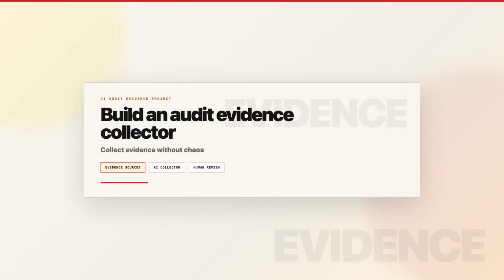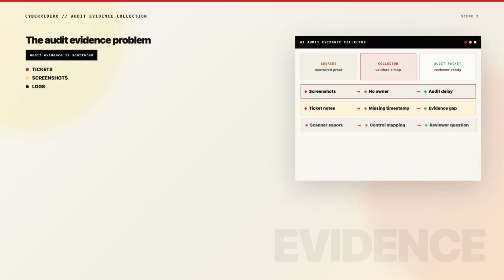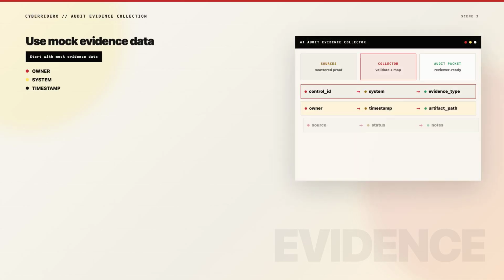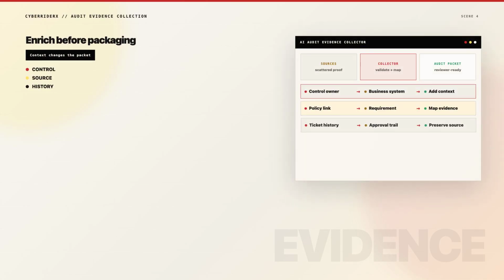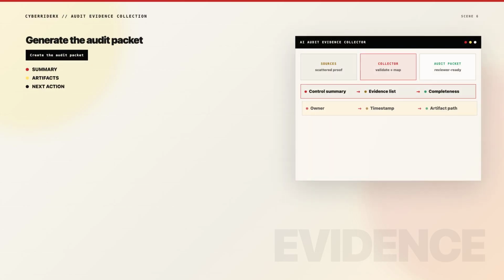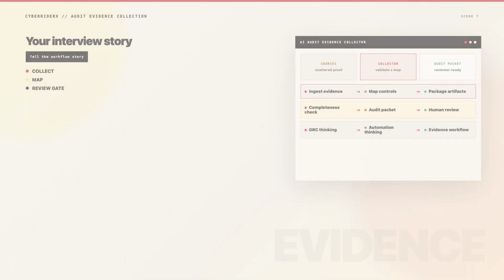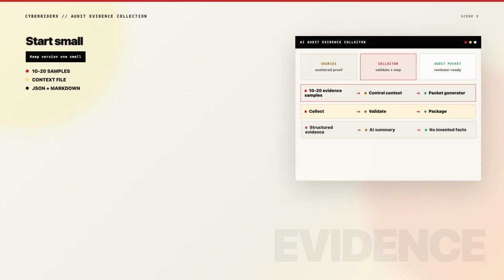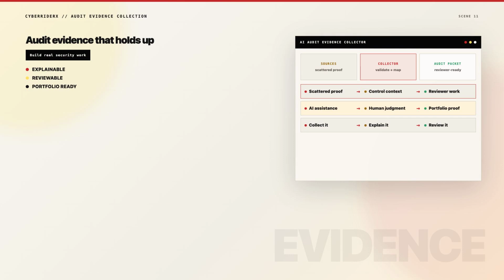Build an AI Agent That Collects Audit Evidence Automatically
If you are building cybersecurity portfolio projects, build workflows that sound like real security work.

In this video, I walk through an AI-assisted audit evidence collector agent: a practical automation workflow that takes messy screenshots, tickets, logs, and control requirements, enriches them with context, checks completeness, and creates human-review-ready audit packets.

This is not about replacing analysts or certifying evidence automatically. The agent collects, explains, and packages the work. A human still reviews the packet before anything is submitted.